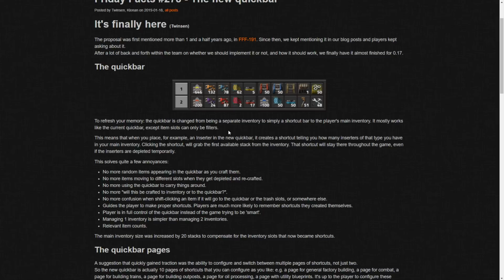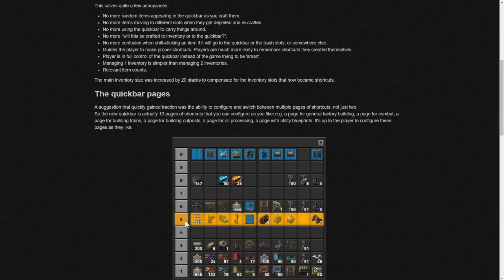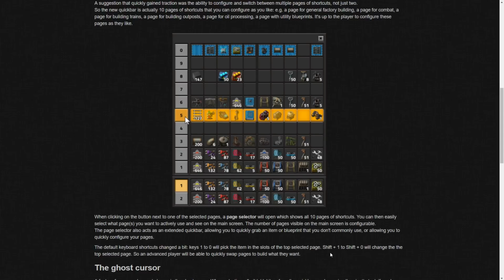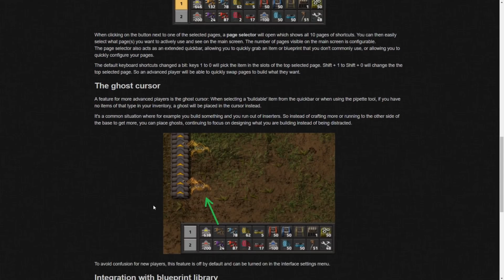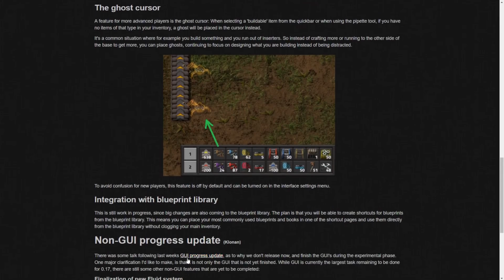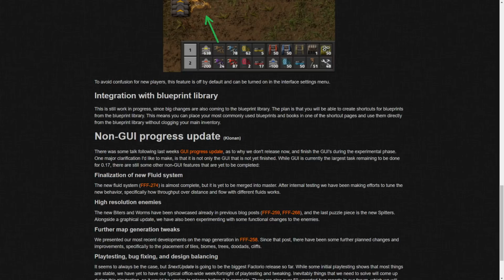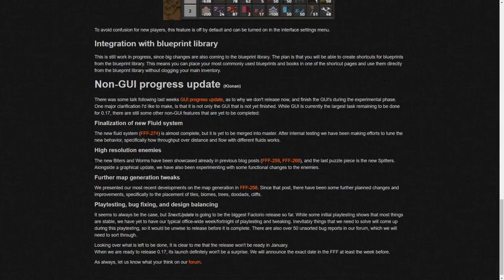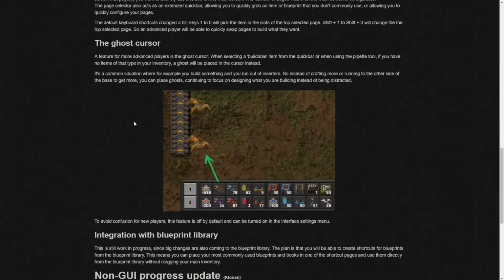FFF #278 (New Quickbar & other 0.17 Progress) - Factorio Friday Facts Discussion